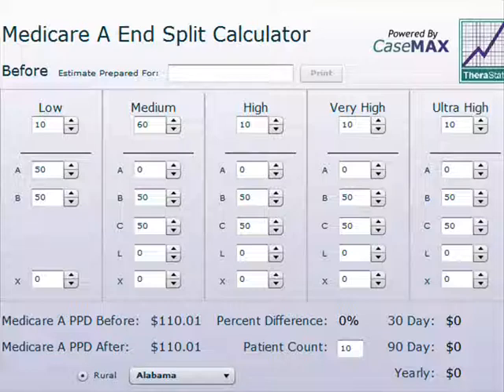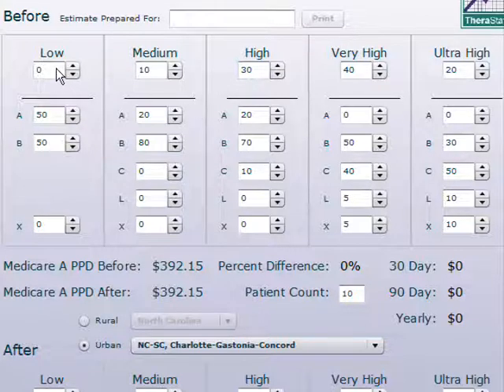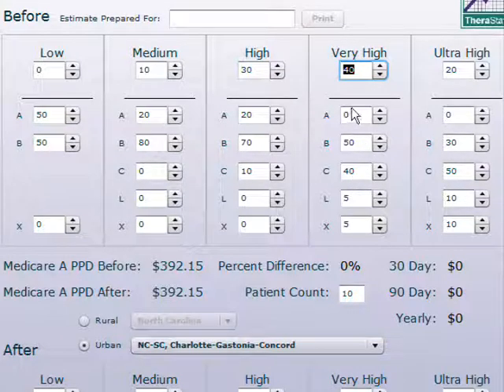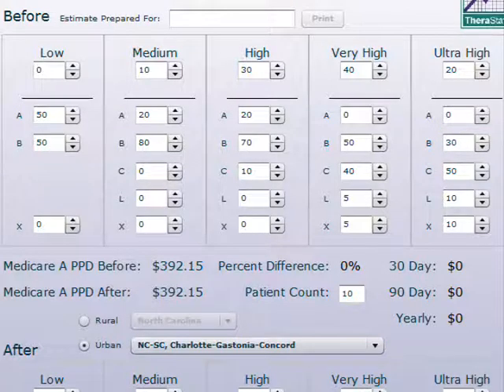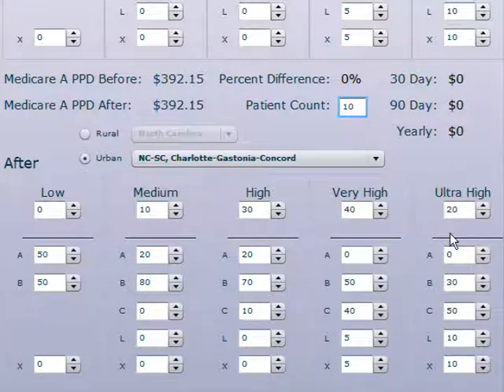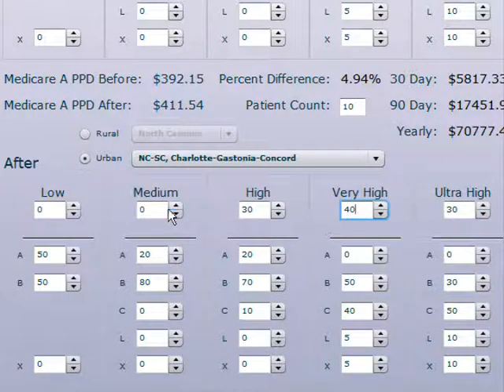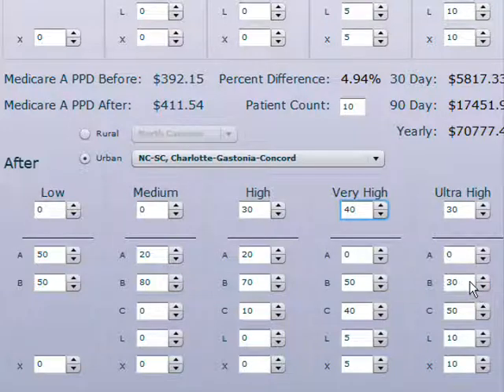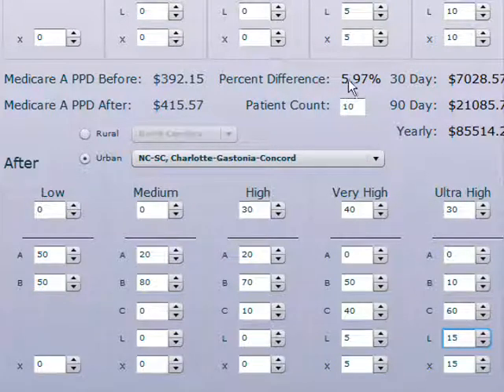End Split Calculator by TheraStat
This is a demonstration of the free End Split Calculator by TheraStat Data Corp. The calculator is available to use for free